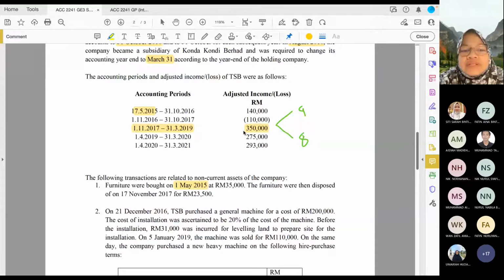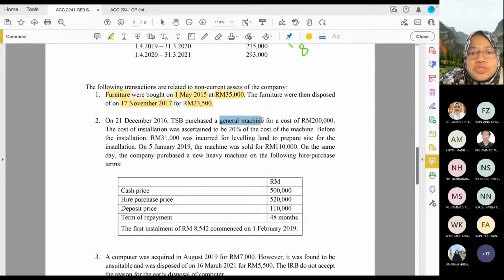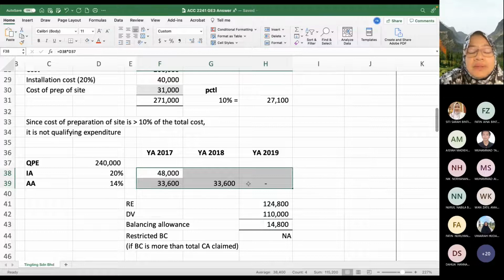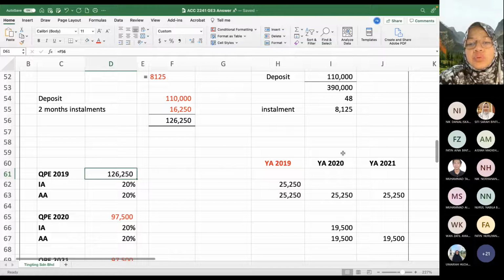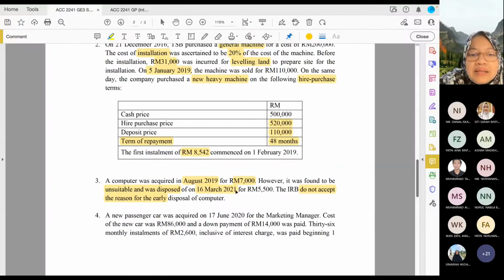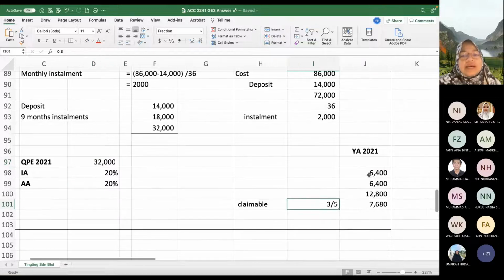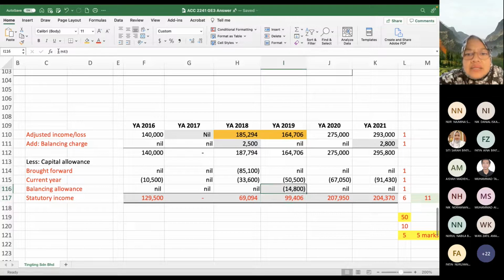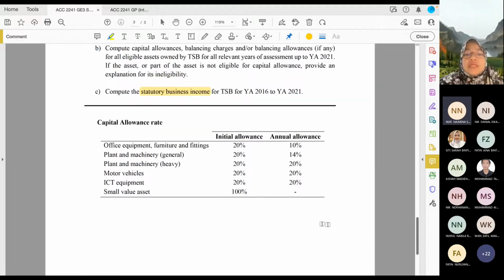CAPITAL ALLOWANCE TUTORIAL